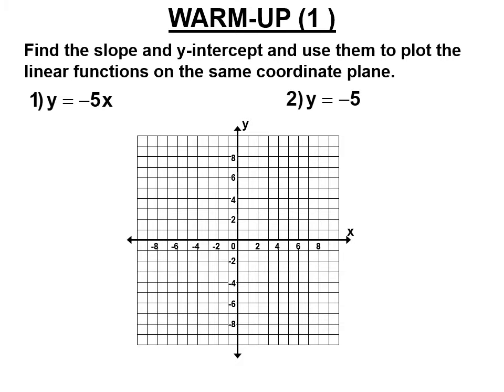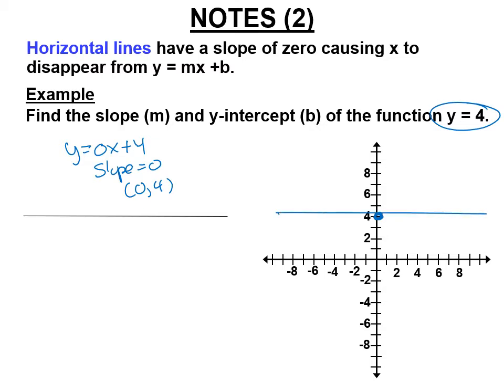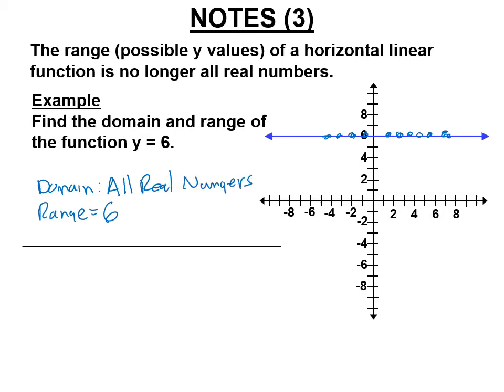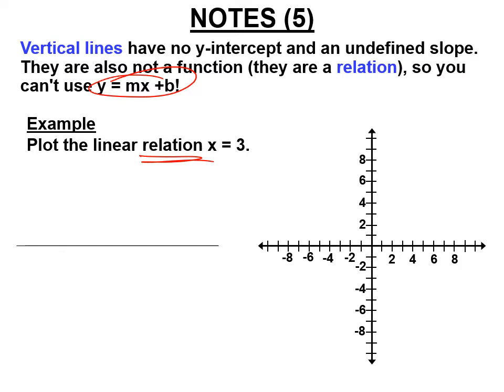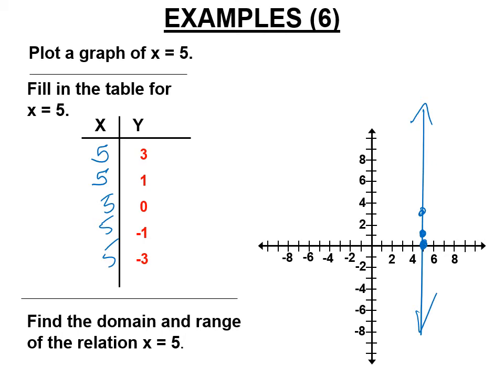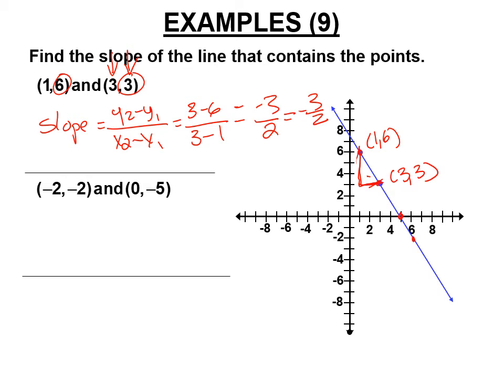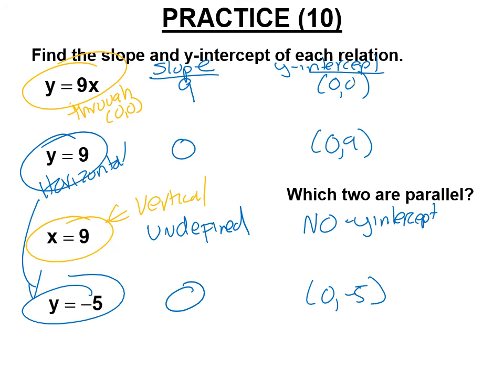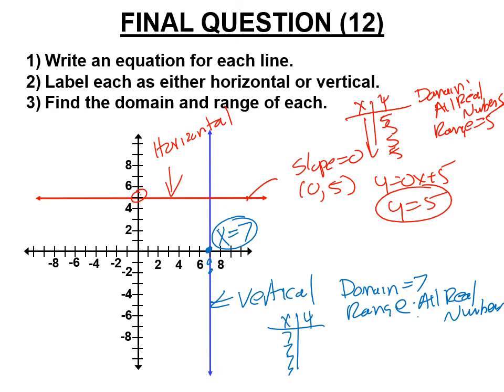3 8 Plot Special Relations and Functions